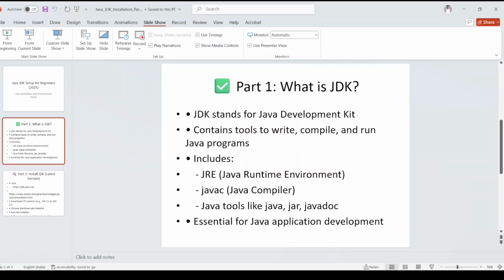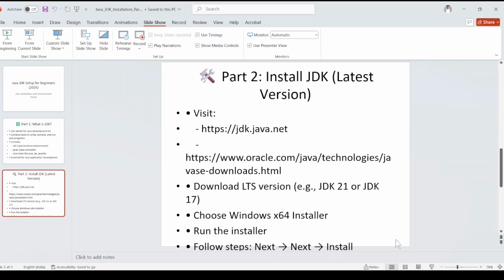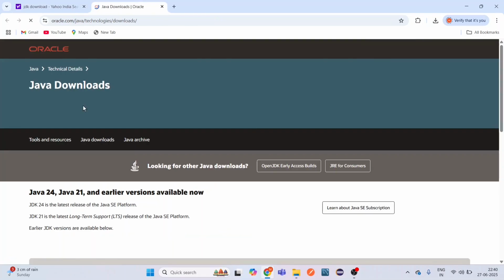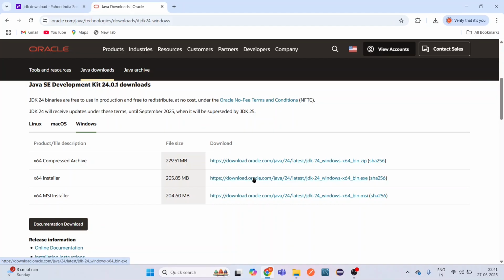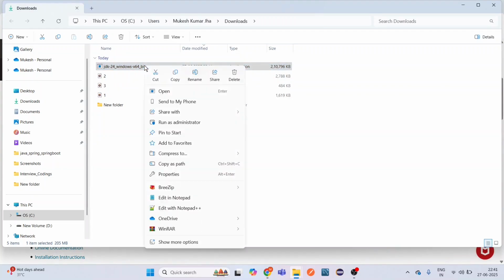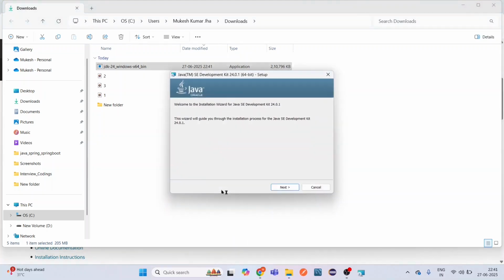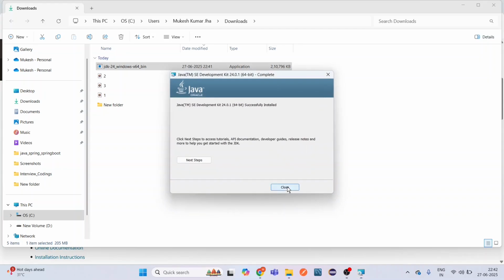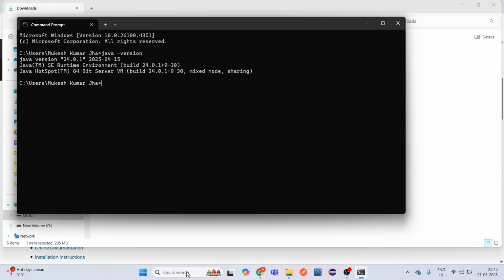Install Java JDK on Windows | Set JAVA_HOME | Java Setup Guide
🔥 Learn how to install Java JDK on Windows (step-by-step), set JAVA_HOME, and verify setup!

✅ Covers:
- What is JDK and why it's needed
- Download & install JDK 21 or 17
-- Run java -version and javac -version